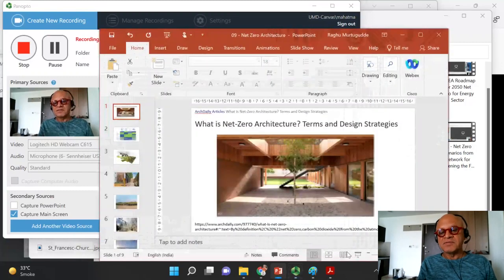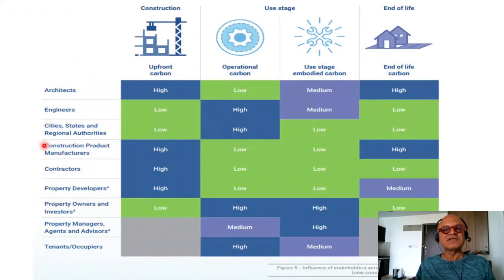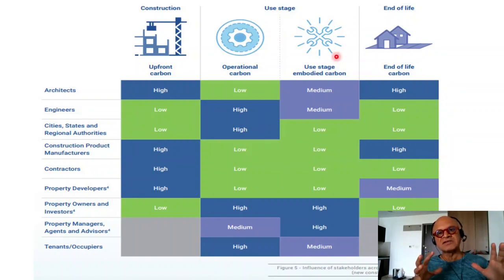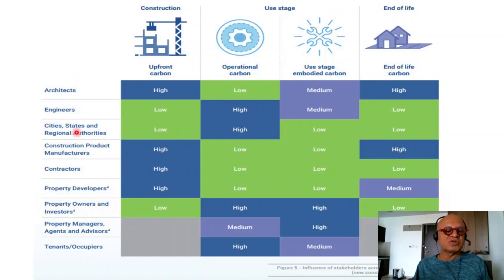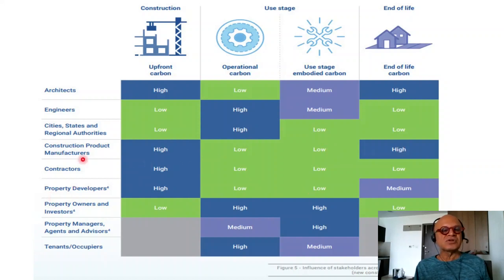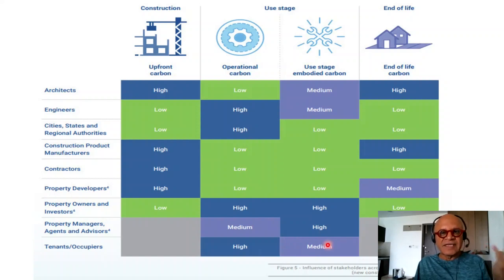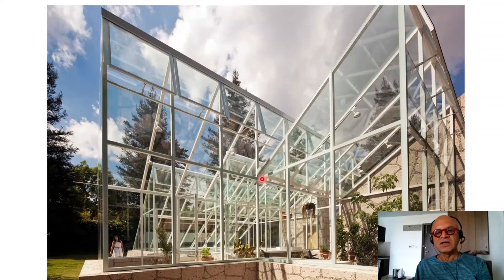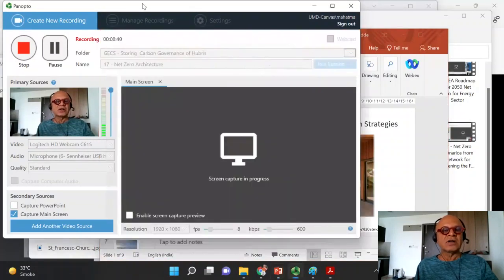17 Net Zero Architecture